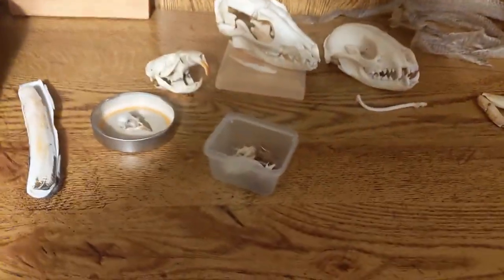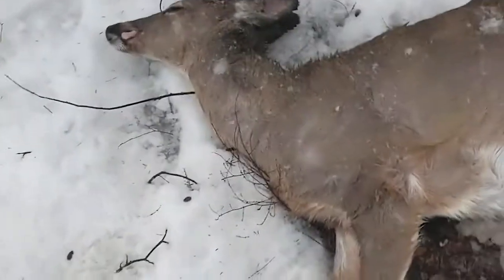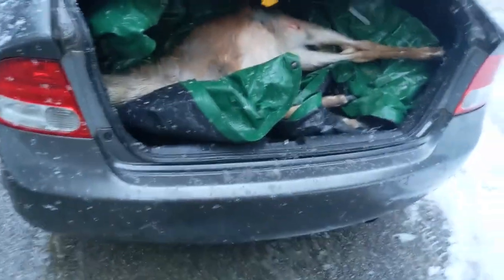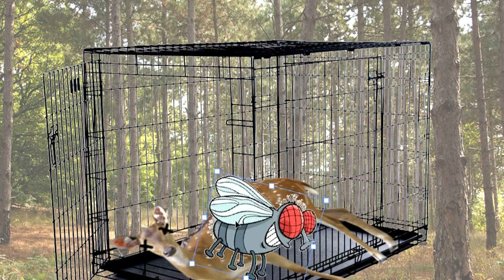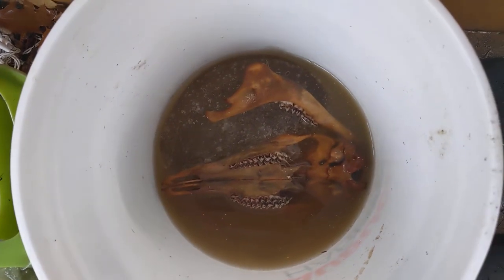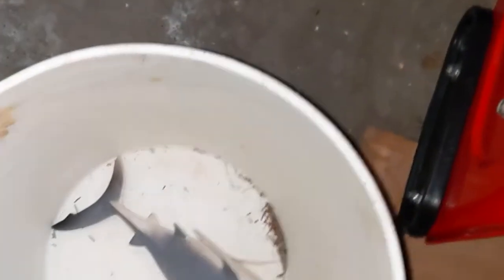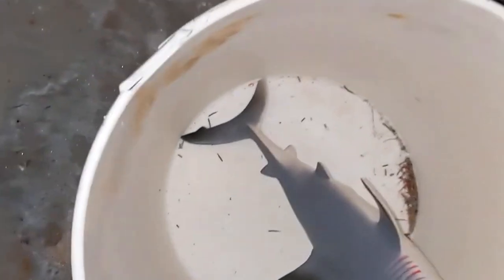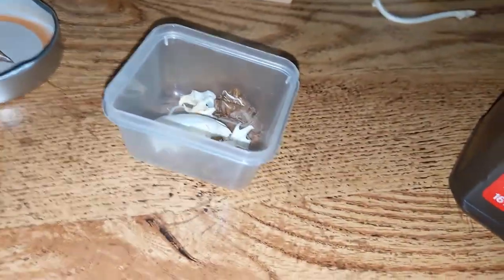how 2 turn roadkill into bones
vlog for my video production class